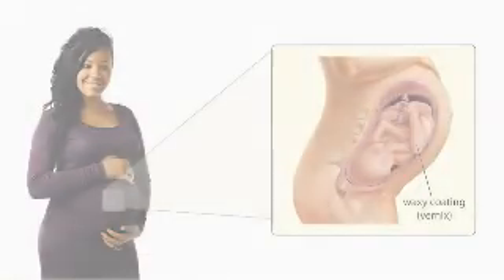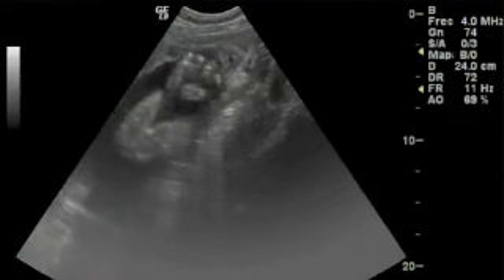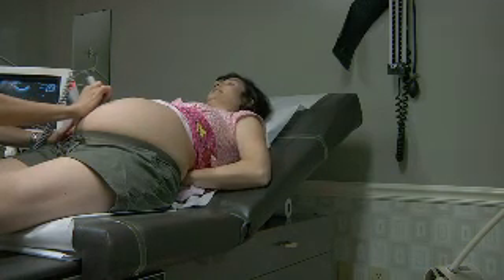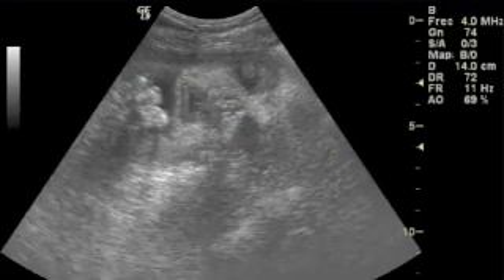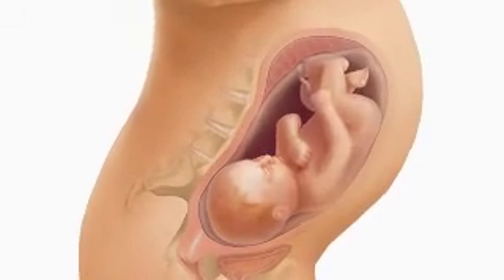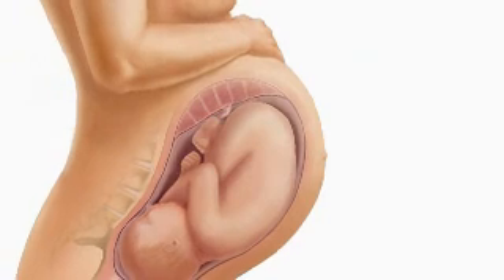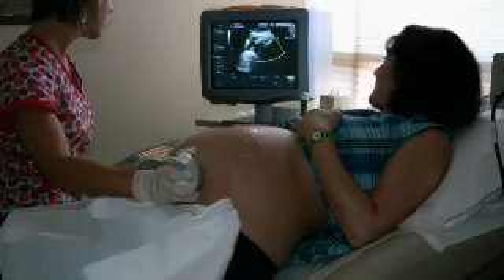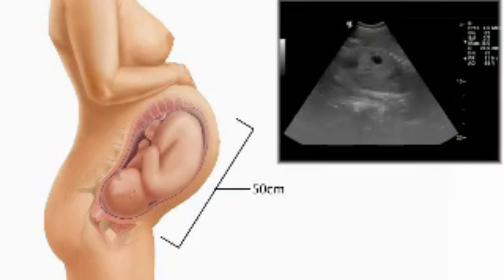3rd Trimester Your Developing Baby.wmv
Your baby is laying down fat, which smoothes out their wrinkled skin.
Their bones are fully developed but still soft and rapid brain development occurs.
At the beginning of the third trimester, your baby moves a lot but this slows down as they run out of room!
During the ninth month, you pass antibodies to your baby.